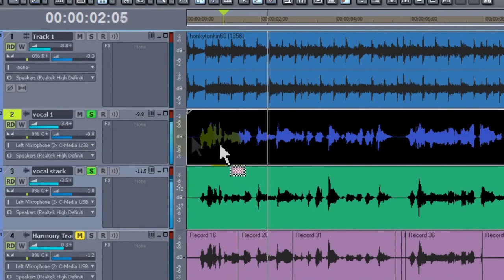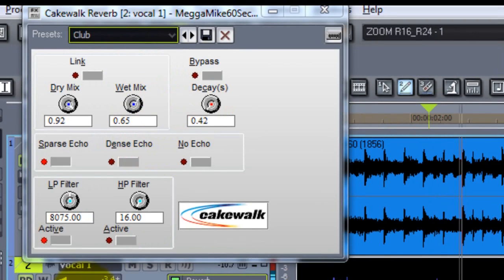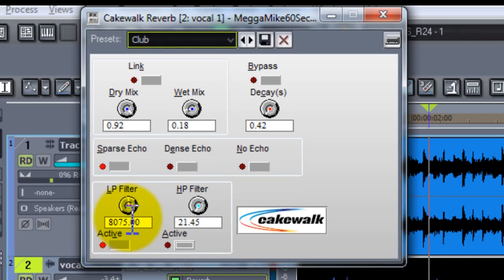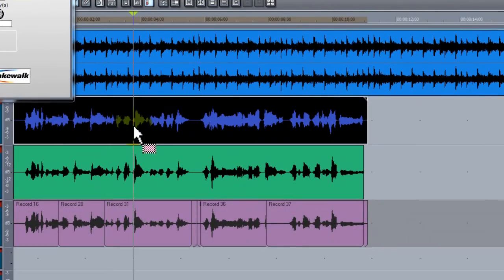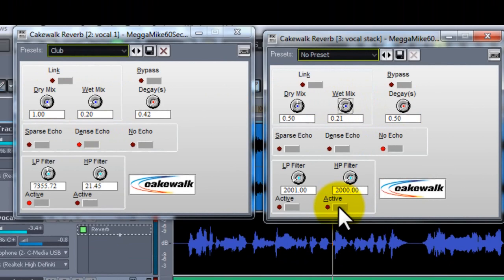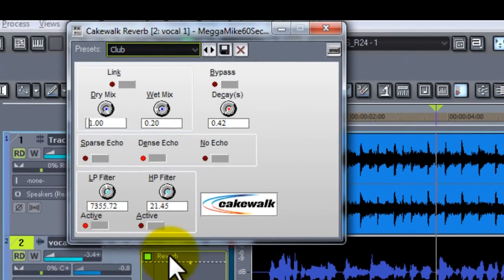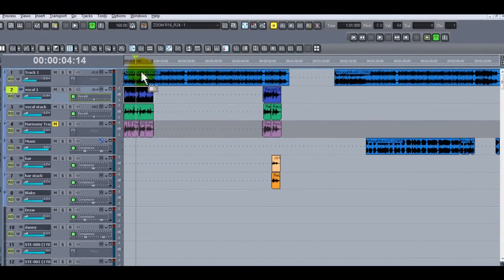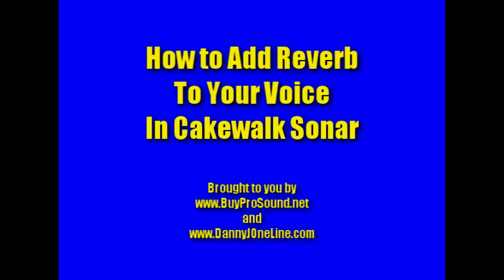How To Add Reverb To Your Vocal Track In Sonar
This is a tutorial showing the procedure for adding reverb to any track in Cakewalk Sonar.